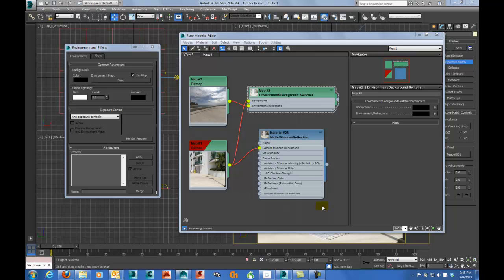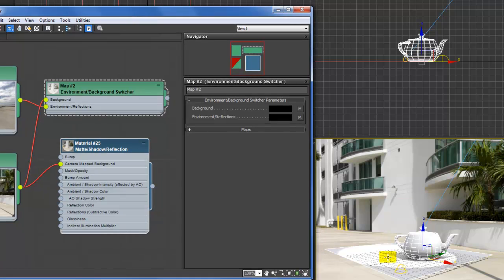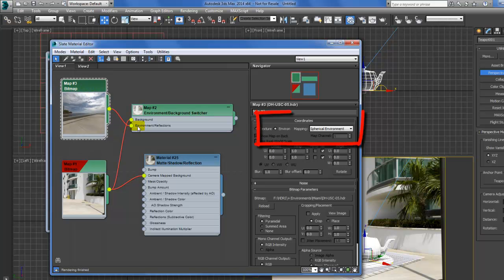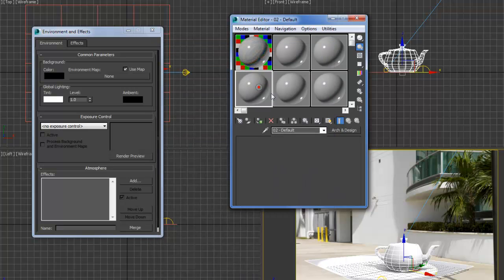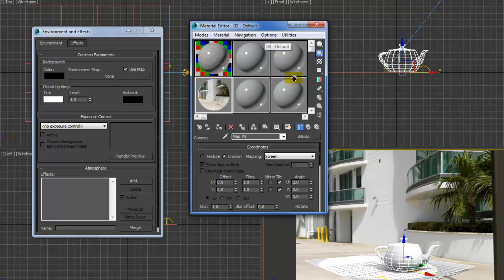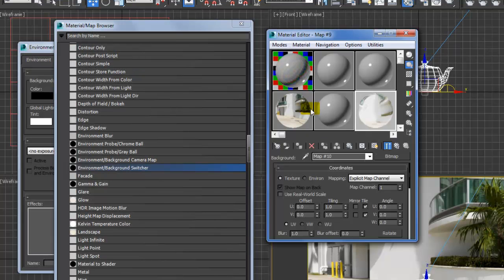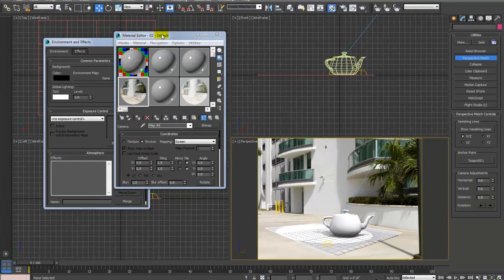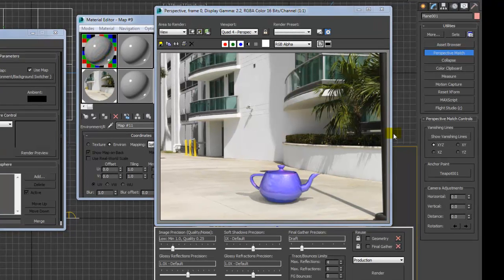Matte Shadow Reflection/Environment Background Switcher - Compact layout HD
Doing a layout (Matte Shadow Reflection/Environment Background Switcher)   in the Compact Material editor that was previously done in the Slate Material Editor.   For those of you not familiar with the Slate - I will go through each material/map and give you Compact workflow equivalent.